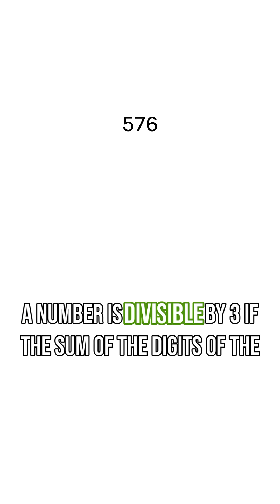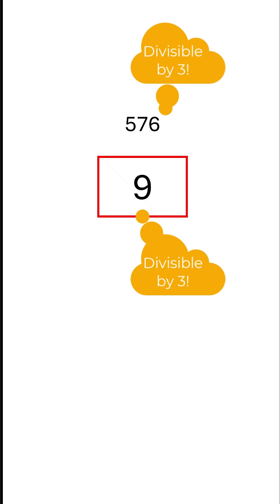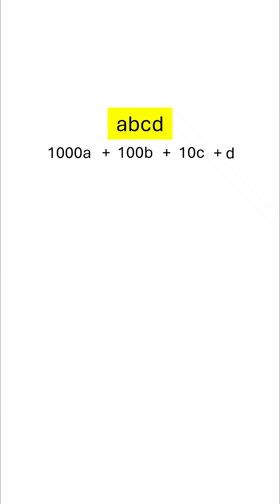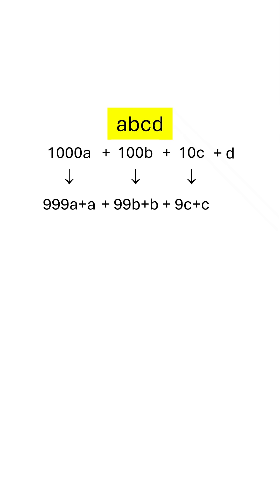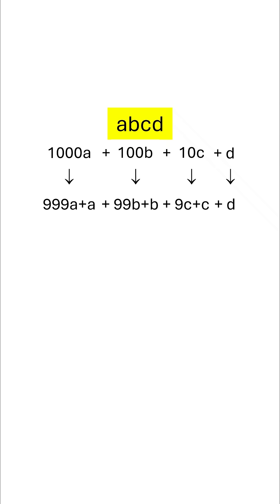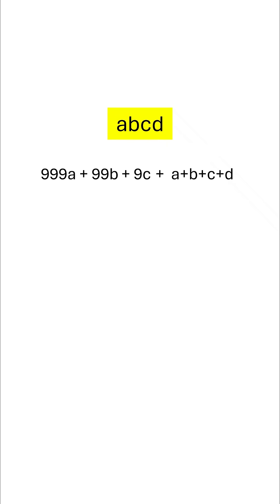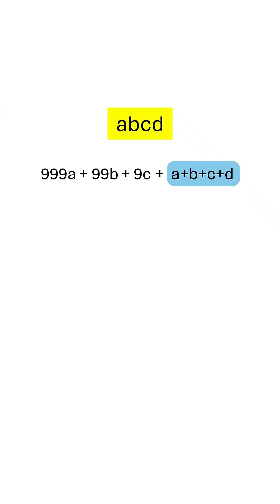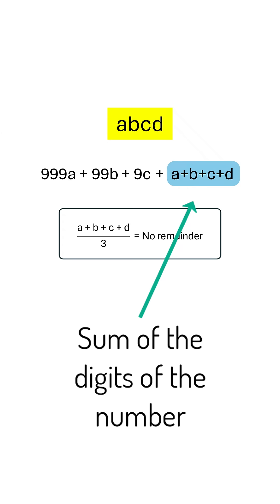How do you know if a number is divisible by 3? How does this method actually work?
Learn the Divisibility Rule for 3 | Easy Explanation

In this quick video, I explain why a number is divisible by 3 when the sum of its digits is divisible by 3. Using a simple breakdown of a 4-digit number (ABCD), you'll understand the math logic behind this popular rule.

Perfect for students, competitive exams, and anyone who loves math tricks!

📌 Example discussed: Is 5082 divisible by 3?
📌 Simple explanation
📌 Clear step-by-step breakdown